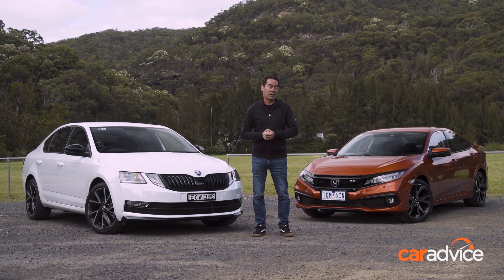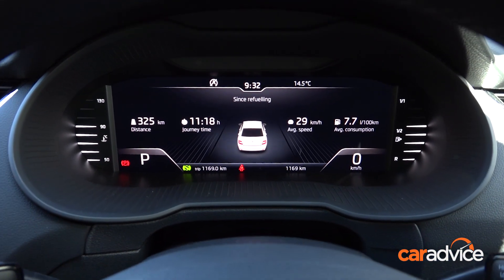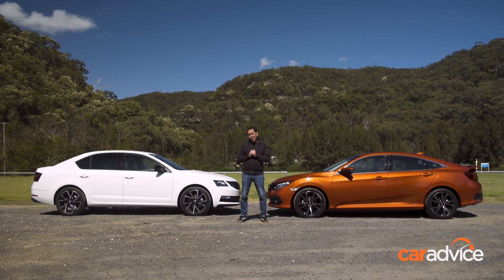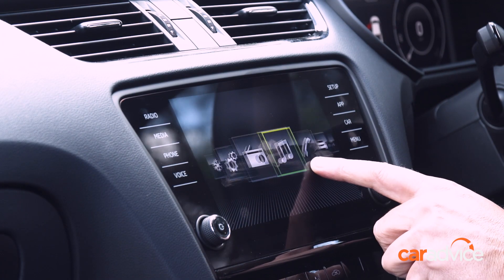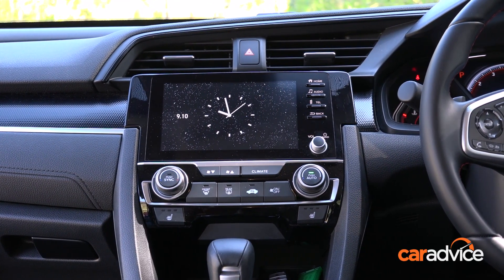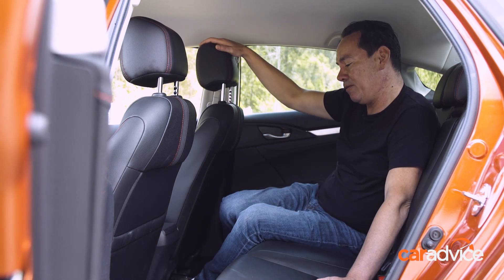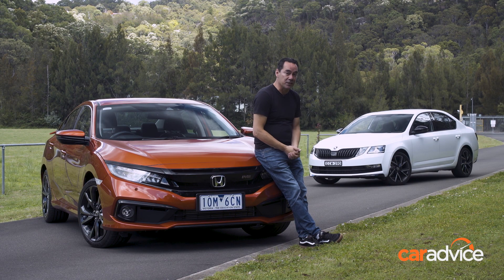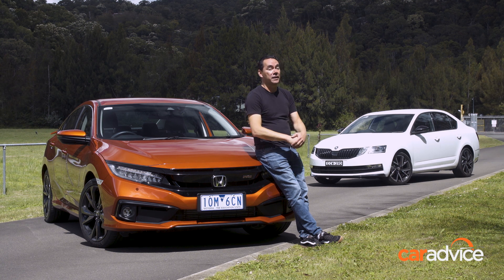2019 Honda Civic RS v Skoda Octavia Sport: small sedan (saloons) comparison | CarAdvice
The small-sedan segment does sometimes get overlooked as a fertile patch for mixing practical, enjoyable and affordable motoring for a diverse cross-section of buyers, even modestly sized families. Here we have the 2019 Honda Civic RS v Skoda Octavia Sport sedan comparison, which is our pick of these mid-priced medium-grade sporty sedans. Curt Dupriez finds out.